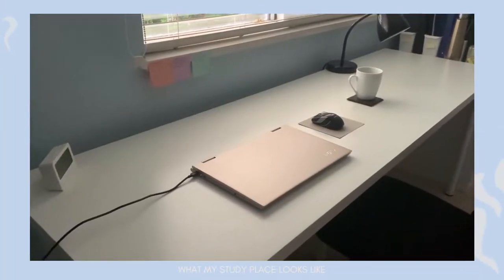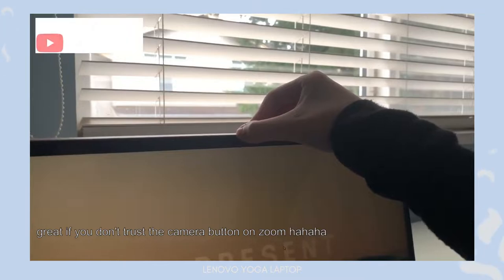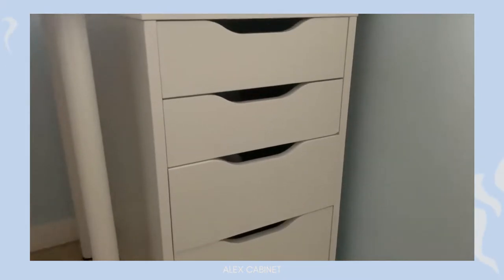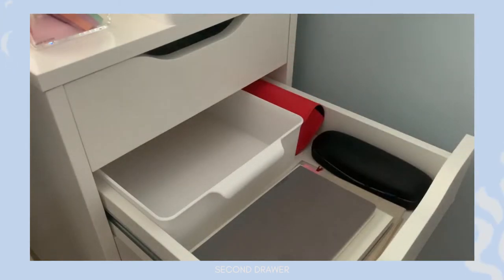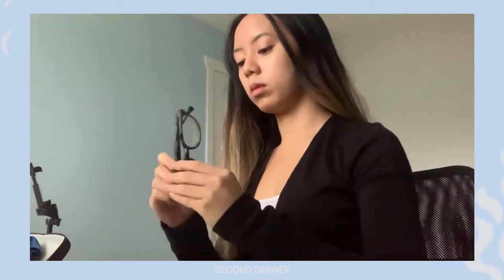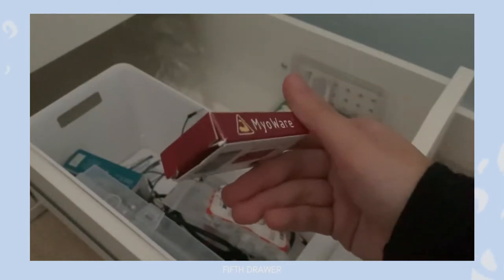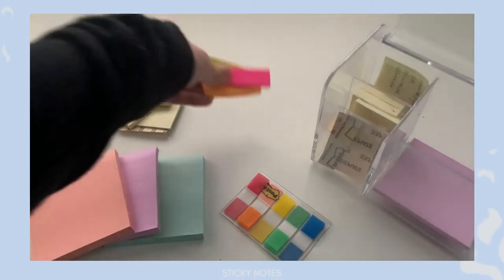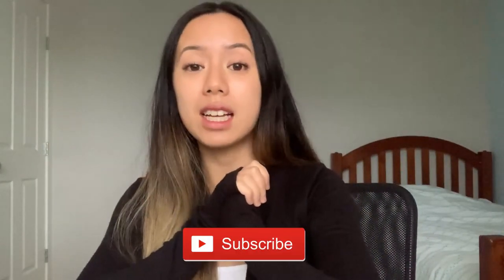STUDY DESK SET UP || a productive desk setup/workspace for when you work from home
Since a lot of us are working from home now due to the current circumstances, I have decided to spend some time fixing up my workspace to help me get more productive and so that I have an aesthetic place to study in. In today’s video, I show you guys my new study desk setup which includes how I have organized my workspace to maximize productivity as well as some desk tools I use to maintain a productive workspace. I hope this can help as inspiration on how you want your desk setup if you work from home.

A M A Z O N   L I N K S   T O   I T E M S   M E N T I O N E D

0:00 Introduction
0:37 Linnamon Ikea Desk
1:07 Desk Clock
1:29 Lenovo Yoga 710
2:31Logitech Mouse
2:51 Desk Lamp
3:08 Alex Drawer
5:51 Second Drawer
7:25 Third Drawer
8:24 Fourth Drawer
8:46 Fifth Drawer
9:40 Binder Organization

O T H E R   I T E M S
TaoTronics Wireless Headphones
Muji Agenda
File Folder

Enjoyed watching STUDY DESK SET UP || a productive desk setup/workspace for when you work from home?

Here are more videos you might like…

Q U E S T I O N    O F     T H E    D A Y

What is your favourite part about your current study desk setup or what are your favourite desk tools that help you stay productive?

Study desk setup, desk setup, workspace, productivity desk setup